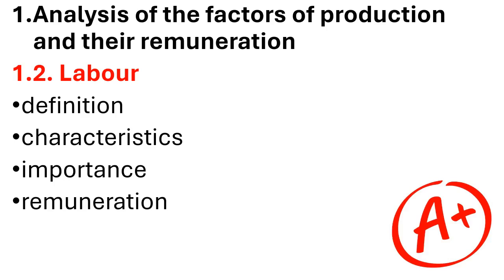Grade 11 Economics Labour|Factors Of Production Content Outline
This lesson outlines the learning outcomes and requirements for Labour as s factor of production.

The content covered in this lesson is inline with Grade 11 Economics ATP and Examination Guidelines.

Lesson by Mr Matsaneng Phomolo